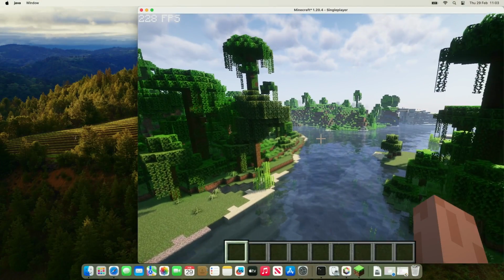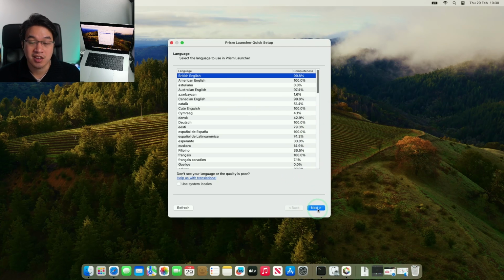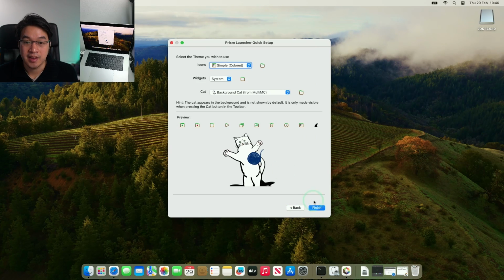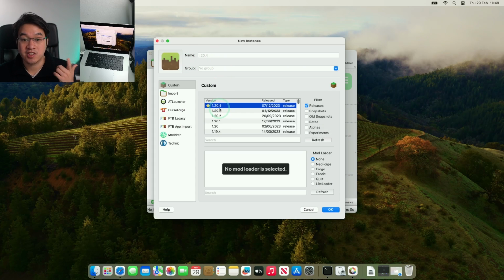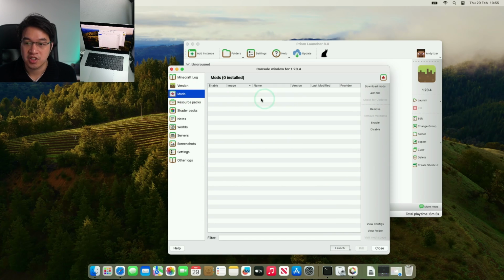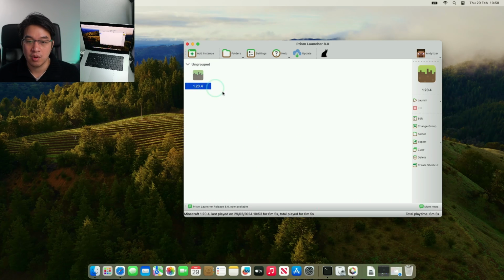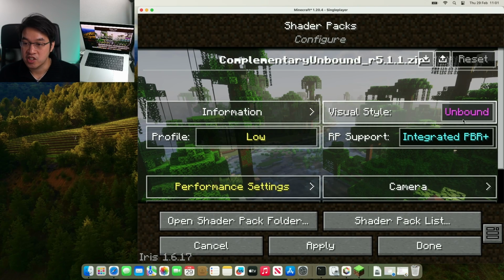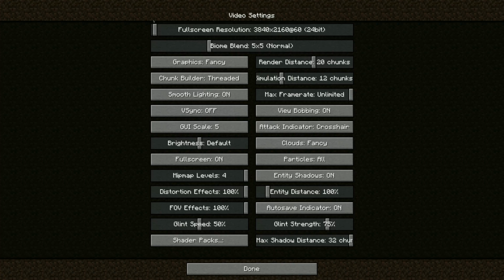Minecraft on Mac Install Tutorial 2024: Shaders, mods, Java, Prism Launcher and best FPS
Quick video on how to setup Minecraft Java for Mac.

00:00 Minecraft runs great on M1, M2 and M3 Macs!
00:32 Prism Launcher
01:37 Java download
03:01 Microsoft account
04:06 Create instance
05:06 Mods and shaders
07:25 In-game mod settings
07:57 Enable shaders
09:32 Resolution change for faster FPS